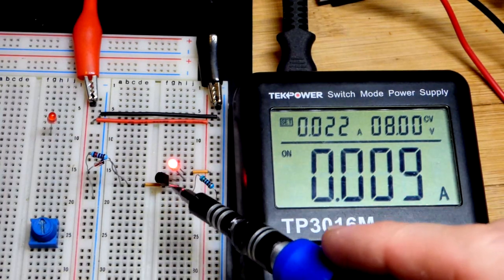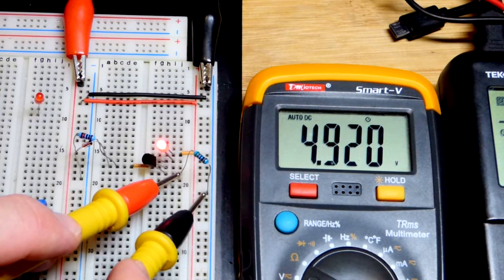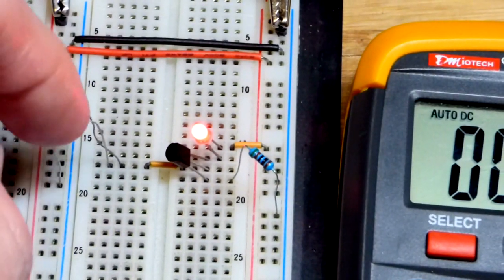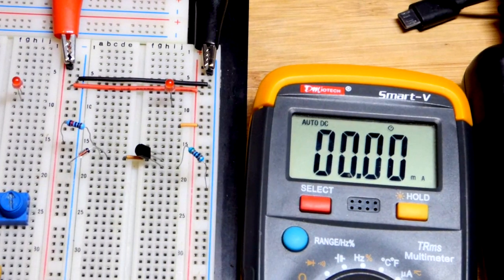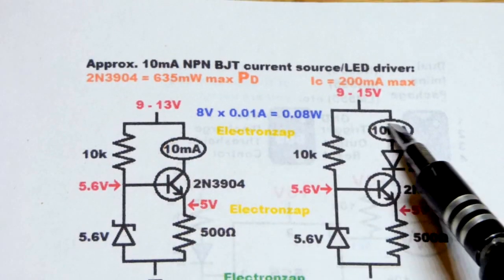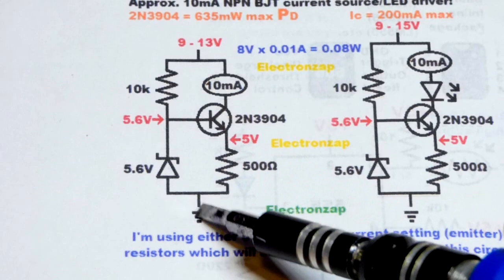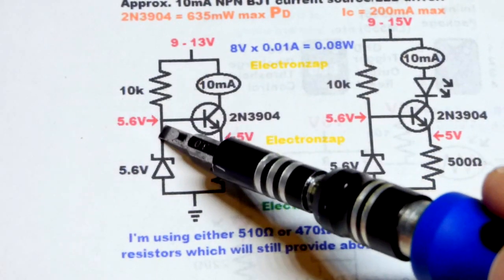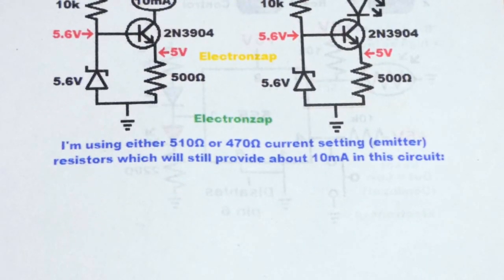2N3904 NPN BJT zener diode current source or LED driver circuit learning electronics lesson 0017